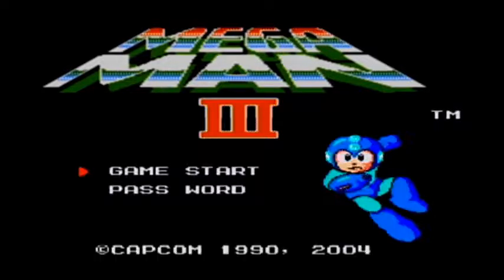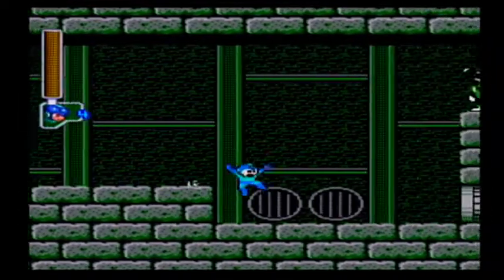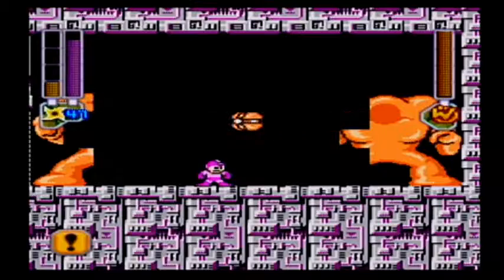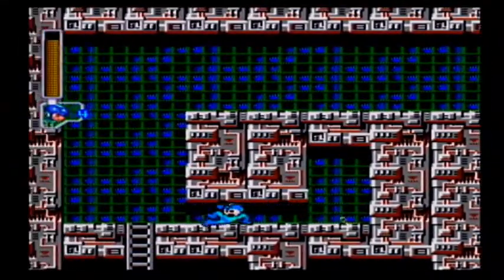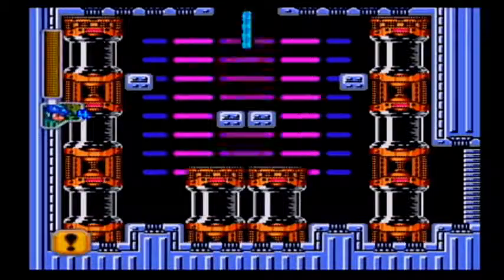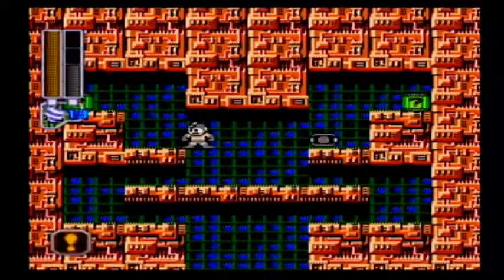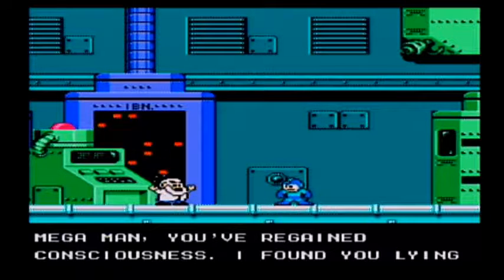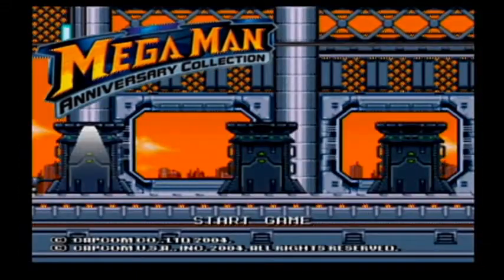Mega Man 3 Finale: in which Arty defeats Dr. Wily yet again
And so Mega Man 3 draws to a close, but not before some of the worst cutscenes and plot devices in an NES game.